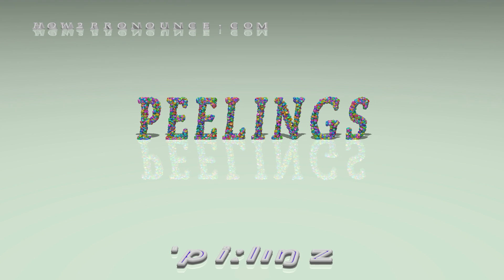peelings - pronunciation + Examples in sentences and phrases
This is the pronunciation of peelings in British English + a few examples of its pronunciation in phrases and sentences.